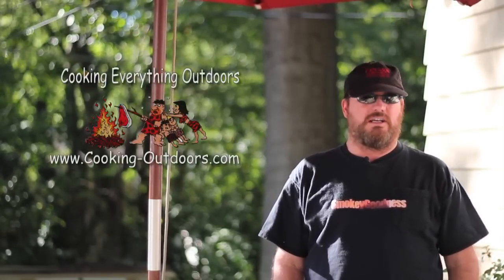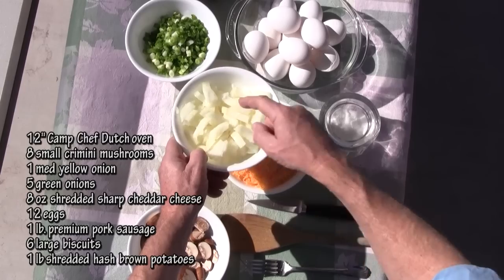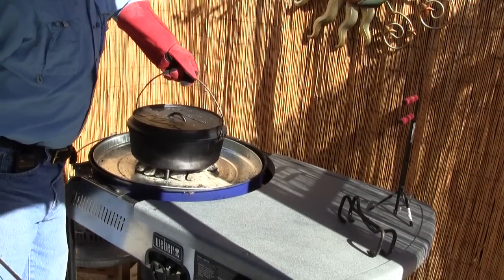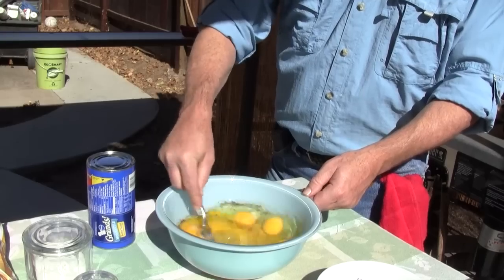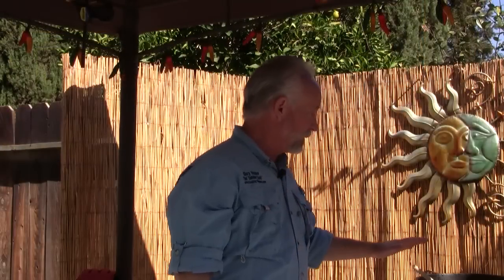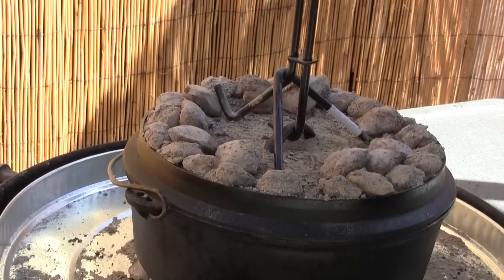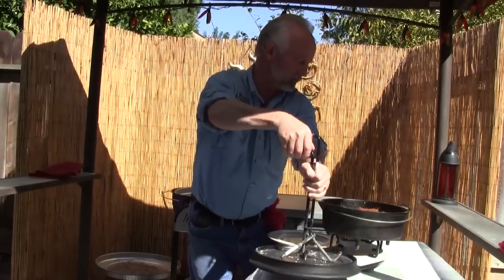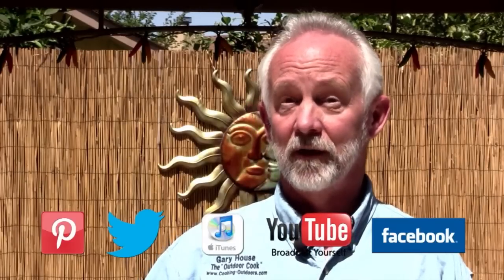Mountain Man Breakfast with Biscuits in a Dutch oven | Cooking Outdoors | Gary House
Time to revisit the Dutch oven Mountain Man breakfast and and some biscuits for the perfect one pot outdoor breakfast!

Mountain Man Breakfast with Biscuits Ingredients

12″ Camp Chef Dutch oven
8 small Crimini mushrooms, sliced
1 med yellow onion, diced
5 green onions, diced
8 oz shredded sharp cheddar cheese
12 eggs
1 sausage roll
6 large biscuits
1 lb shredded hash brown potatoes